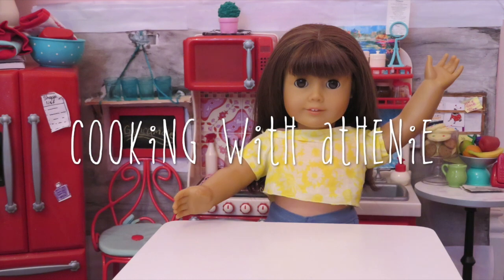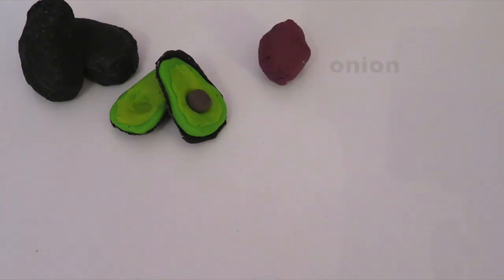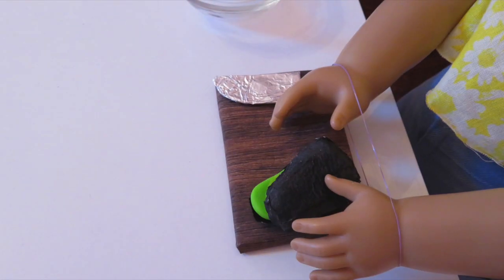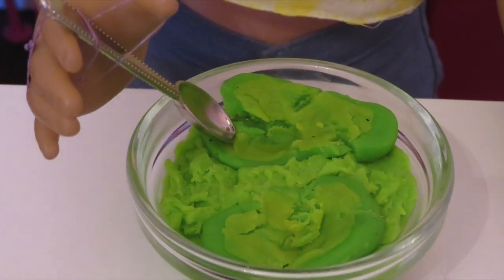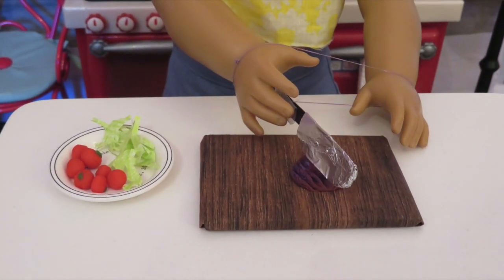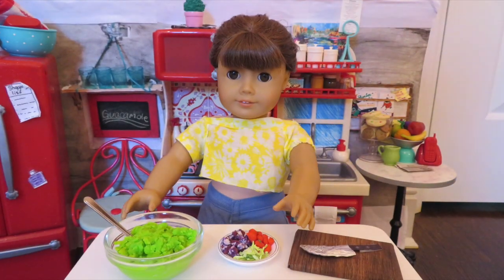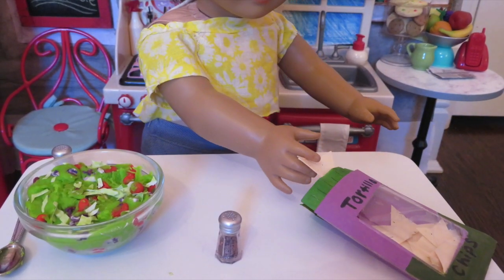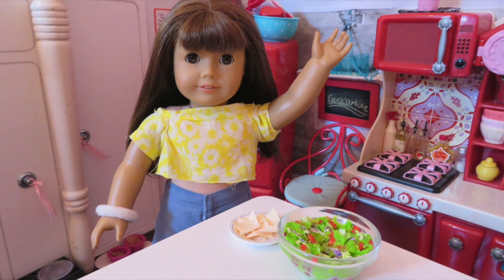Cooking with Athenie: Guacamole | An American Girl Doll Stopmotion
Follow along with Athenie's recipe if you want to make your own guacamole
too!